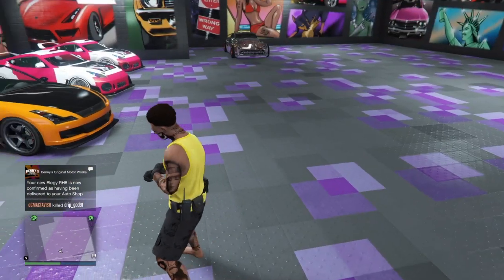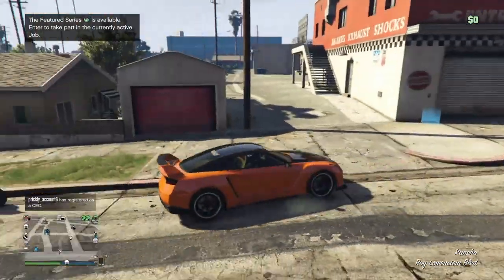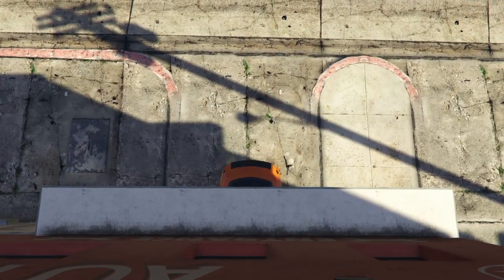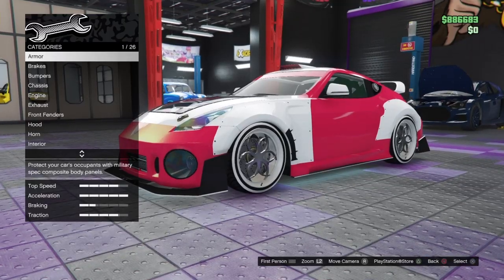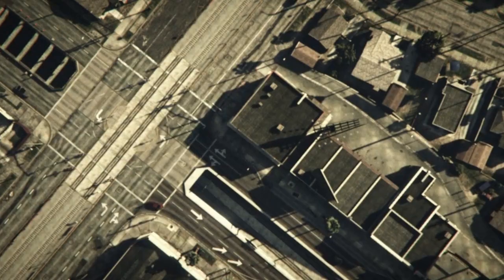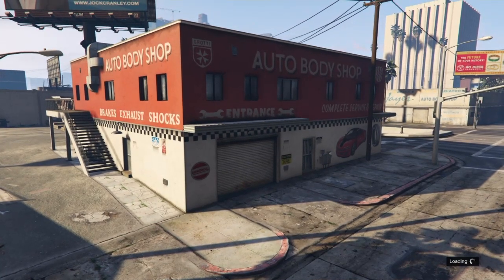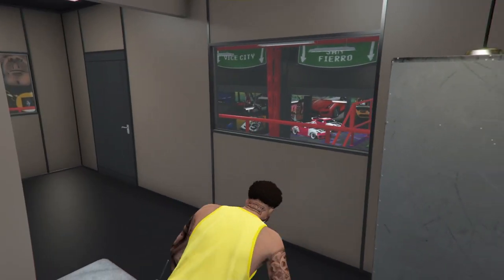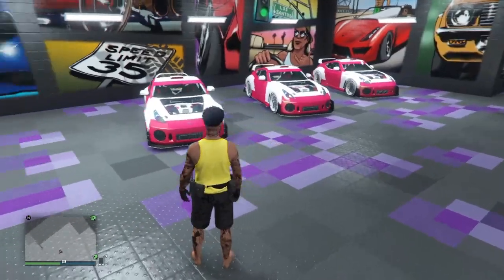GTA 5 SOLO DUPLICATION GLITCH IN THE AUTO SHOP! NEW SOLO GLITCH (Easy Tuners DLC glitch found!)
POST REAL 100% LEGIT GTA5 ONLINE MONEY GLITCHES